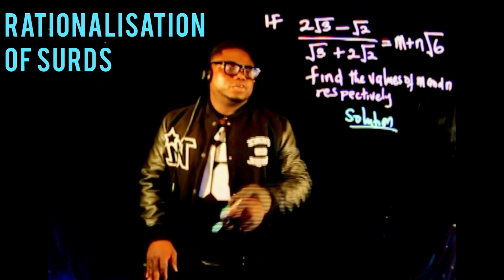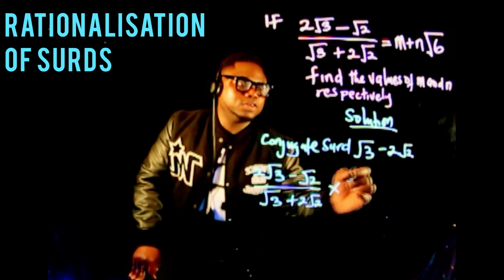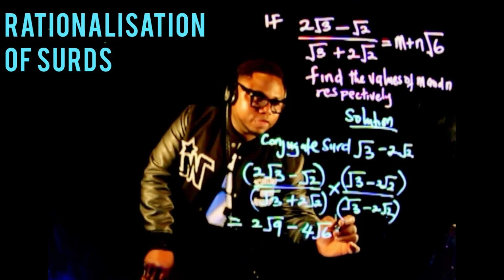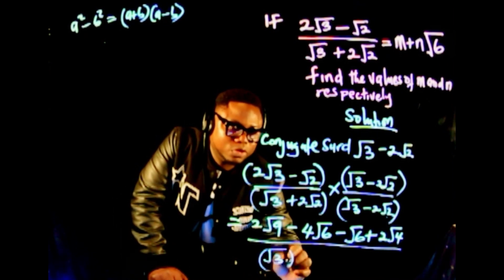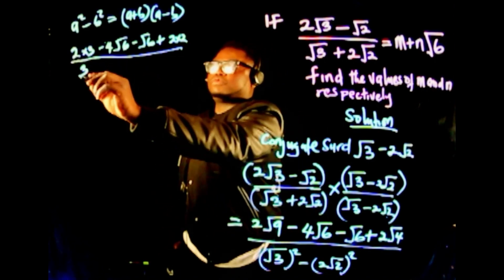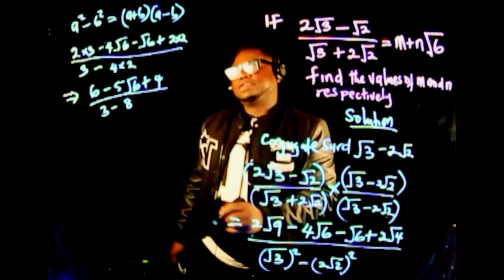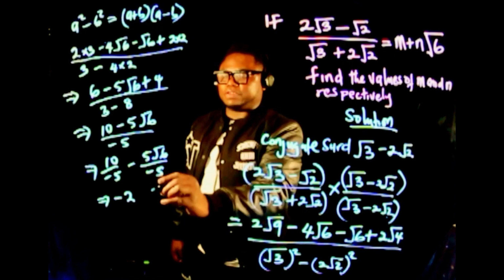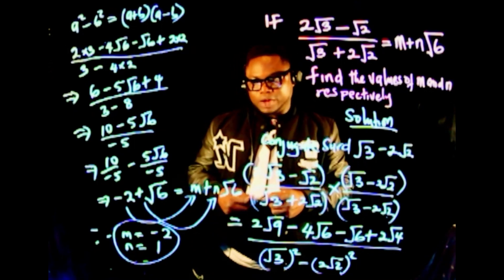Unveiling the Truth Behind Surd Rationalization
If 2√3-√2
= m+n√6. Find the values of m and n
√3+2√2

The first step is making the denominator rational  by multiplying both the numerator and denominator with √3-2√2 which is the conjugate of √3+2√2.
Difference of two squares is applied while multiplying the denominator. The expressions are simplified and equated to m+n√6 . Hence, the values of m and n are found as -2 and 1 respectively.
UTME past question